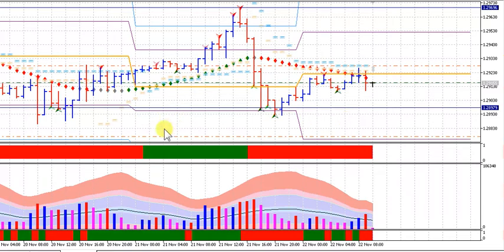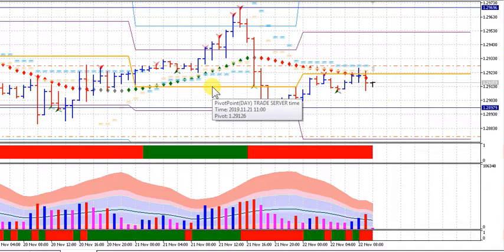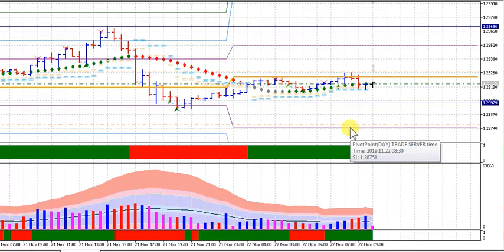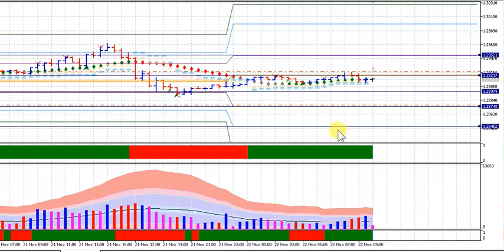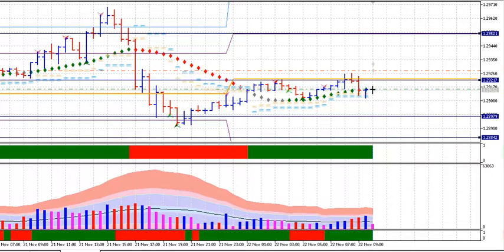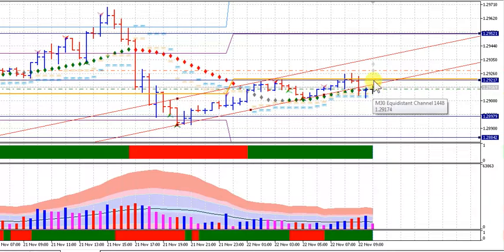GBPUSD trading plan Nov 22, 2019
GBPUSD trading plan and how to use pivots / vsa combo